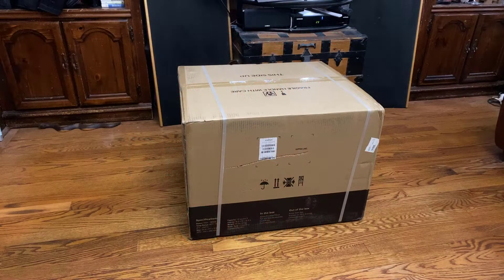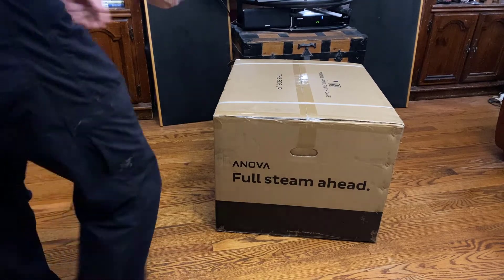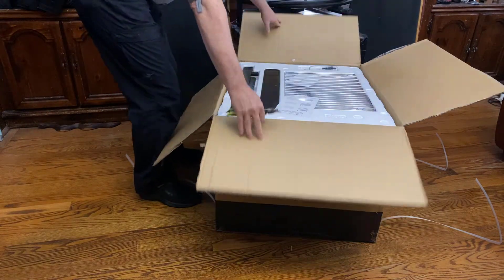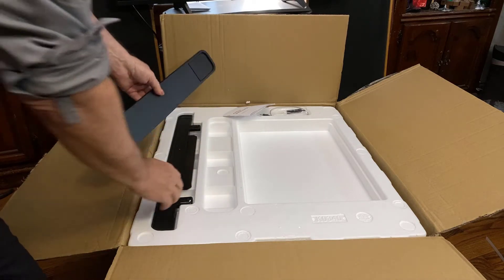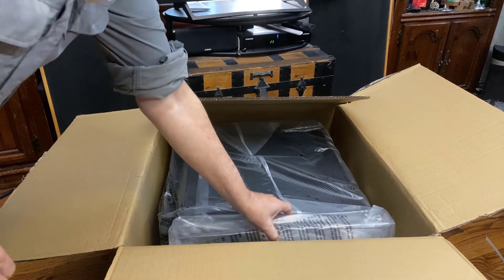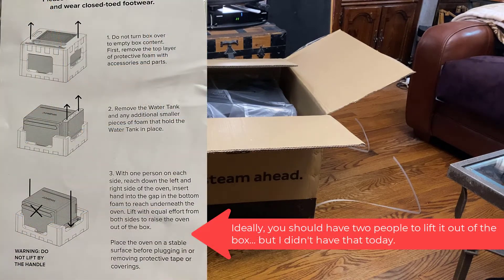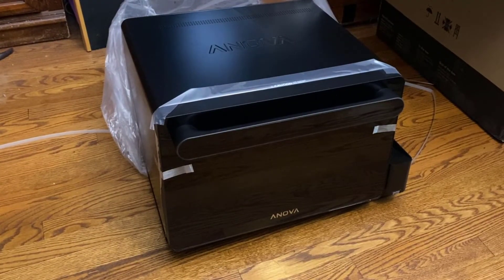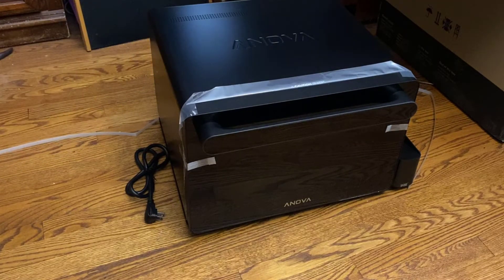Unboxing the Anova Precision Oven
The long awaited Anova Precision Oven arrived today.  I'll try to make some additional videos of its assembly and our initial observations as we get to know the new kitchen tool.